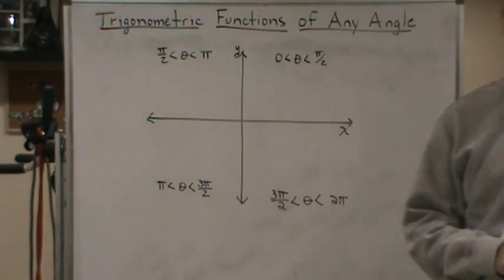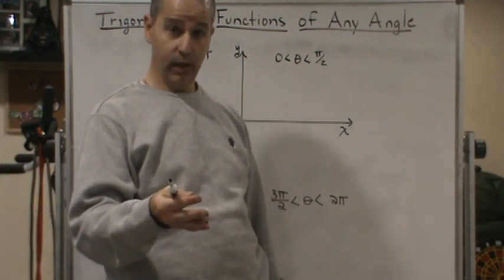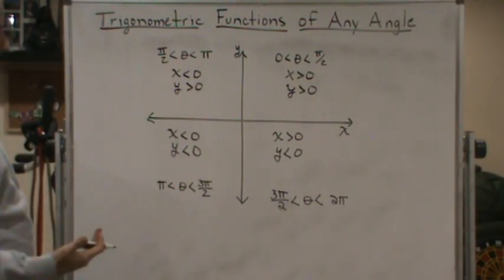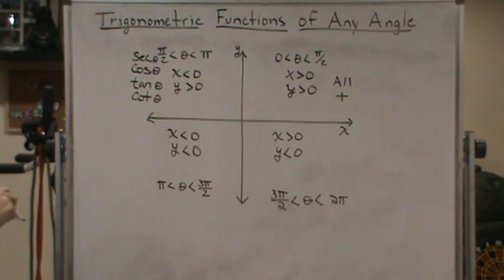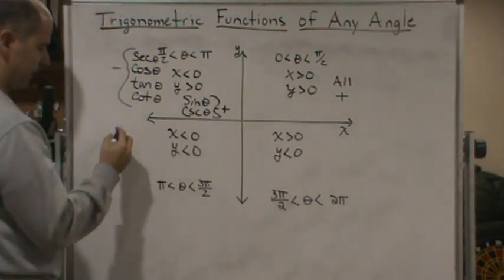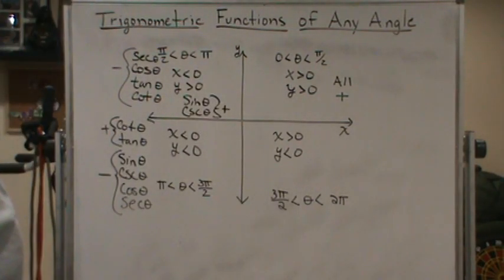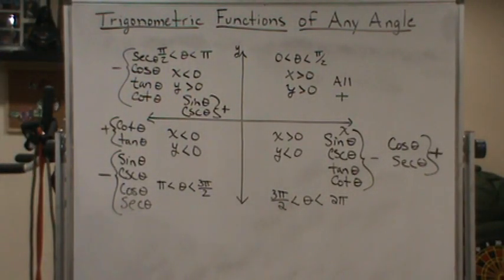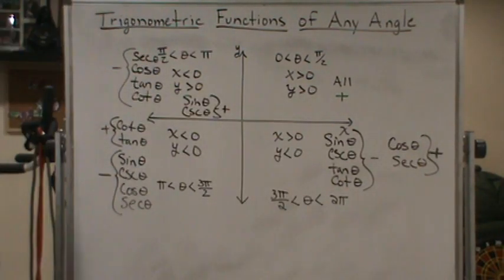MTH123 Trigonometry Trig Functions of Any Angle Signs